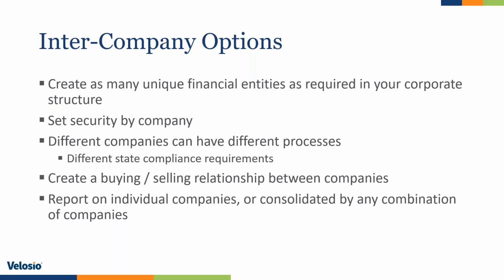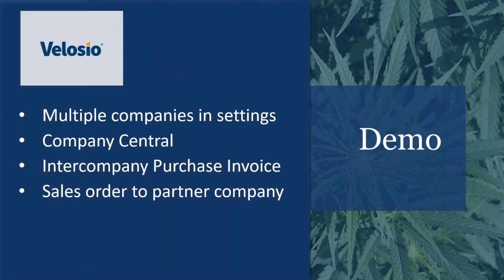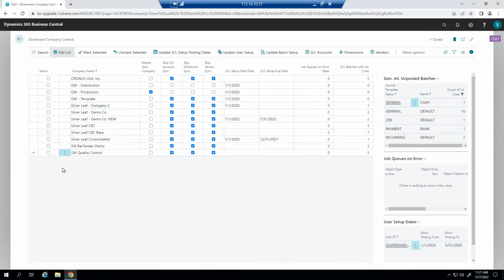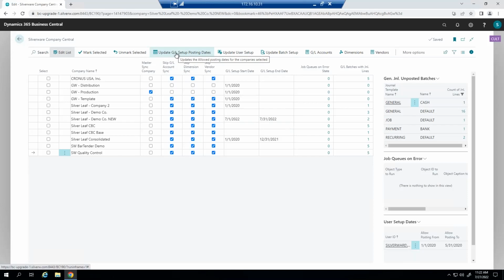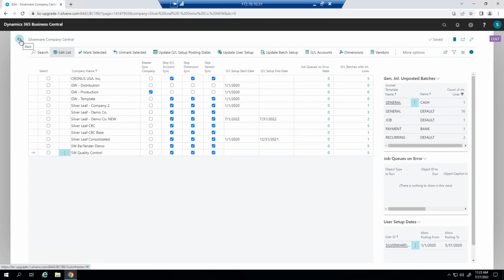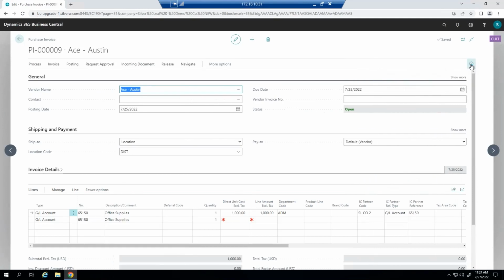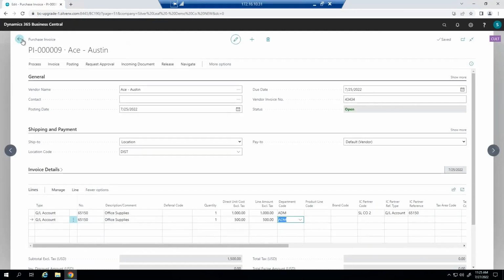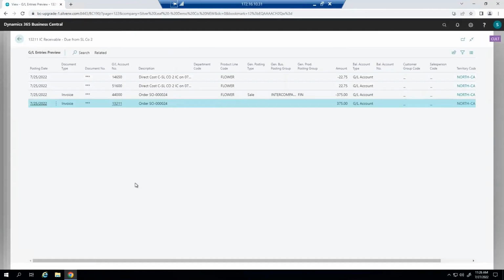Mastering Cannabis Operations: Five Steps to Financial Success - Intercompany Activity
SilverLeaf allows cannabis growers and processors to create as many unique financial entities as required in your corporate structure. See a quick demonstration to see company central, how to use inter-company purchase invoices and sales orders to a partner company.